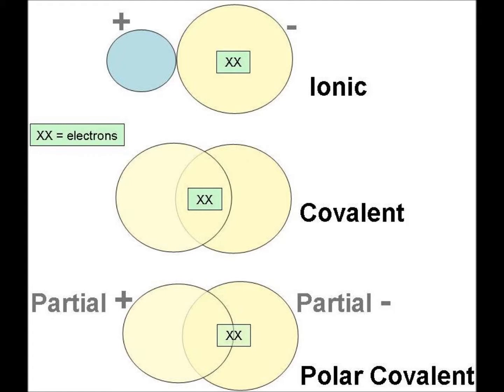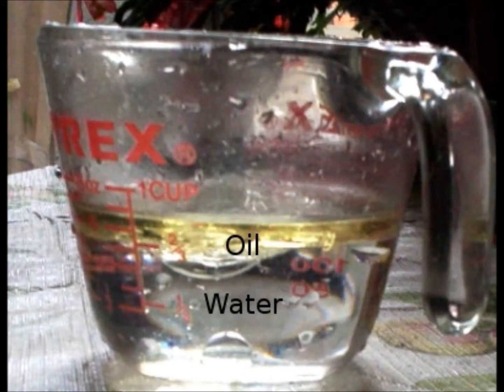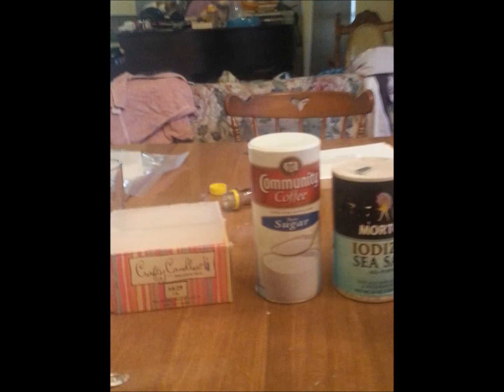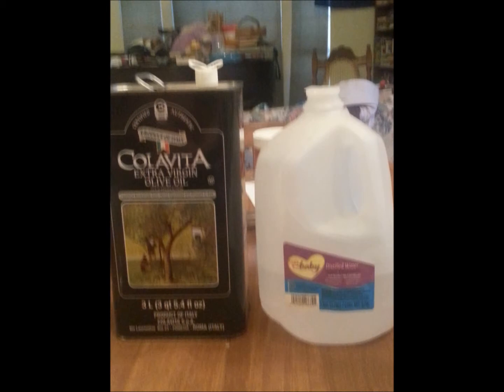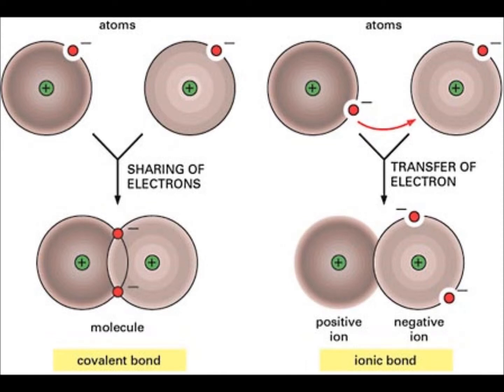Harmony STEM PBL- Testing "Like Dissolves Like"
A video detailing my chemistry project for Harmony Science Academy, about solubility and how like bonds dissolve in other like bonds, as well as how temperature affects solubility. Harmony is a chain of public charter schools that provides a large focus on STEM courses and projects.